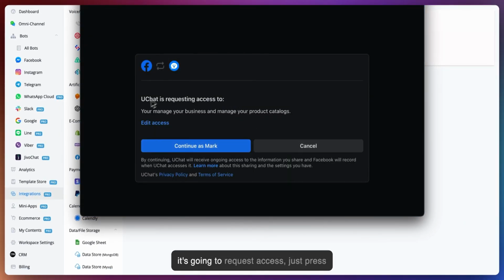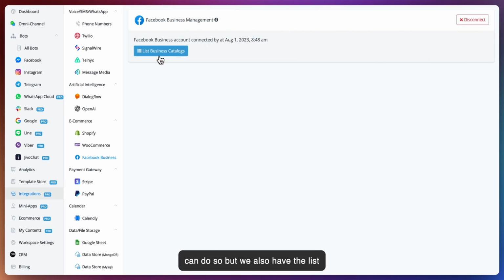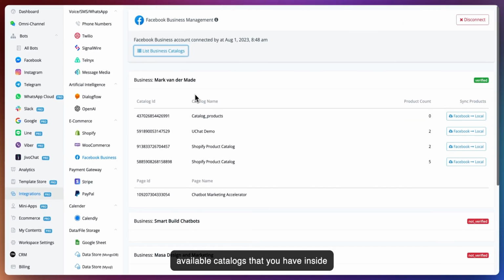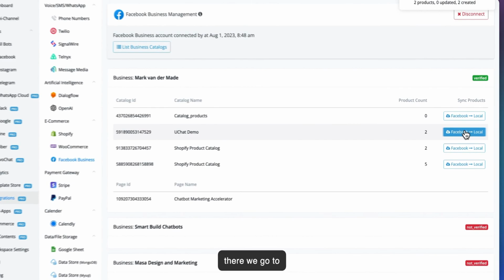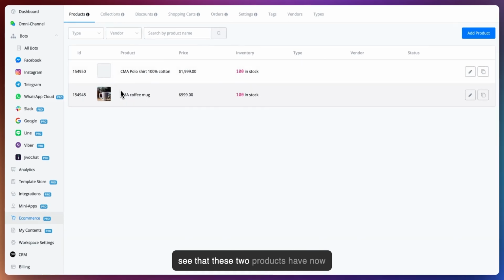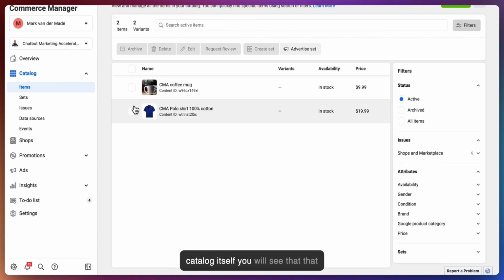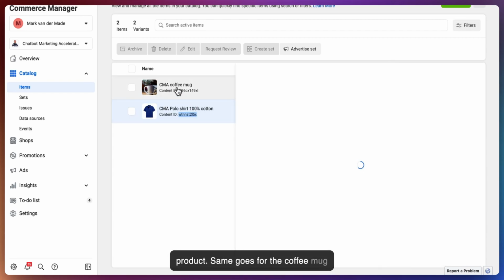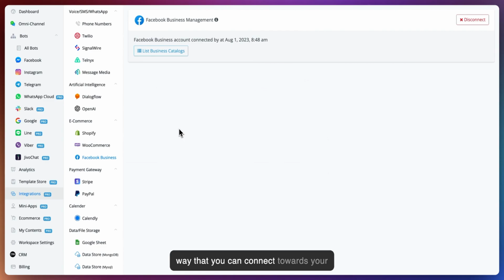Uchat Tutorials How to connect your Facebook Business Management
This video will show you how exactly how to connect your Facebook Business Management and sync your catalog with the native ecommerce